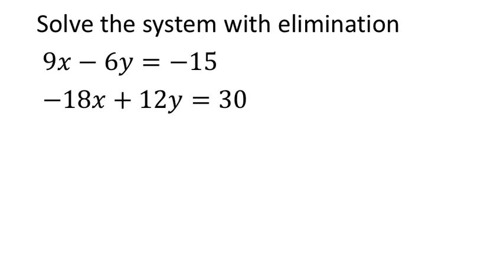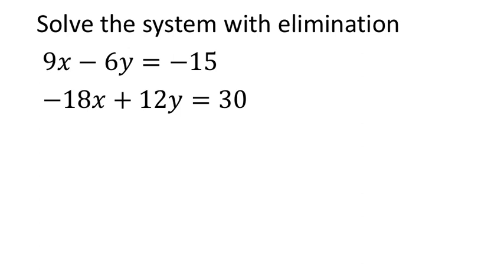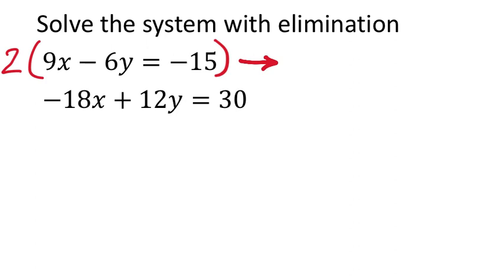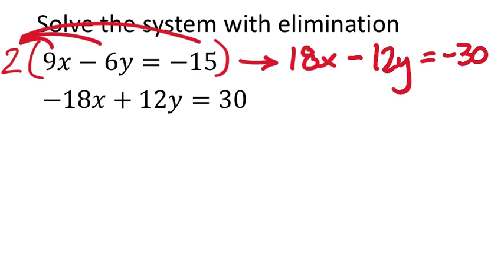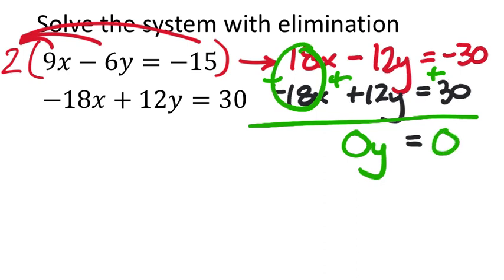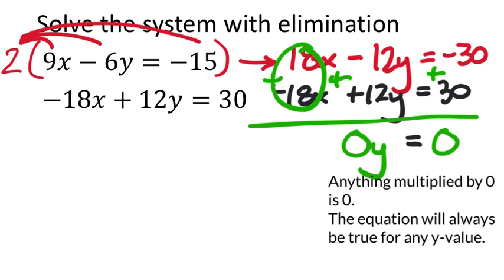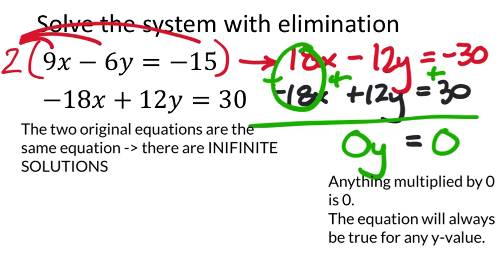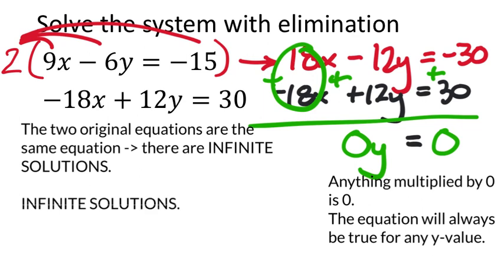Solving a System of Equations (2 Variables) with Elimination